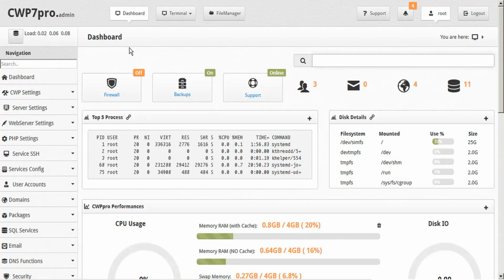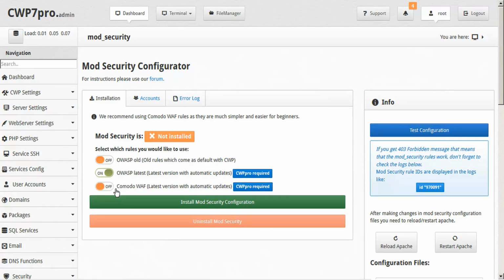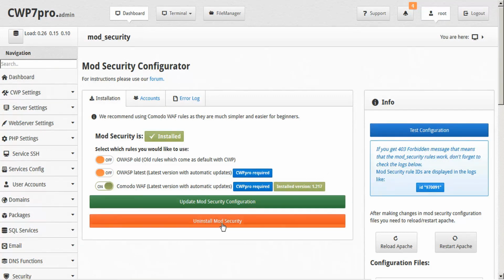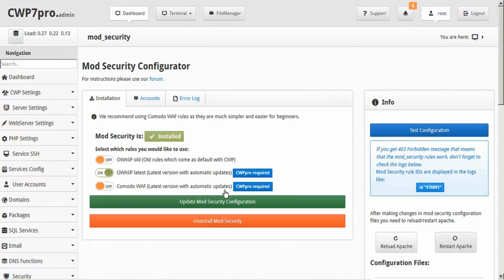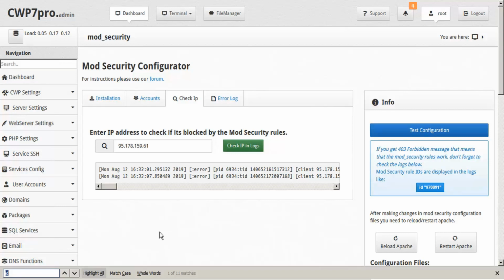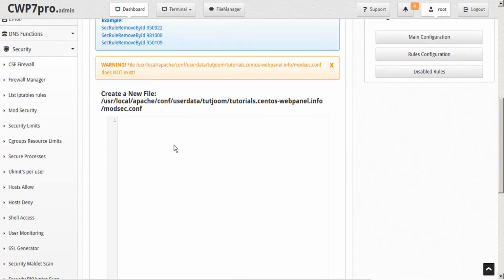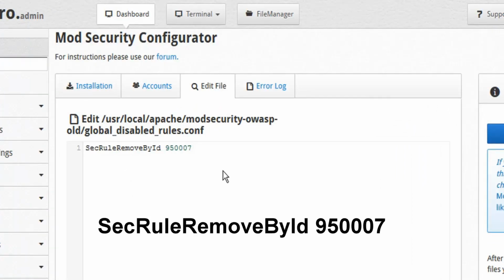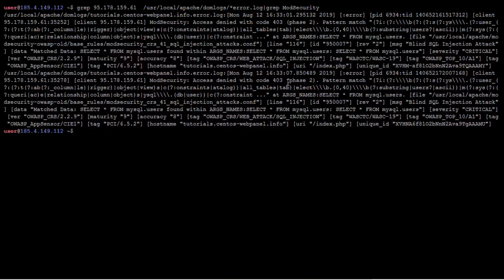CWP ModSecurity - How to whitelist Mod Security rules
Instructions for whitelisting mod_security rules on the centos-webpanel server.